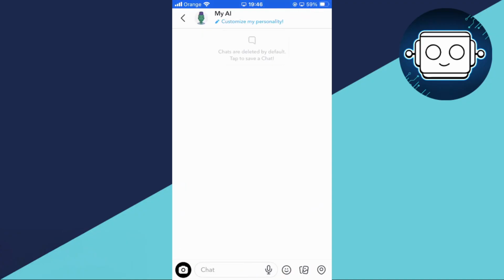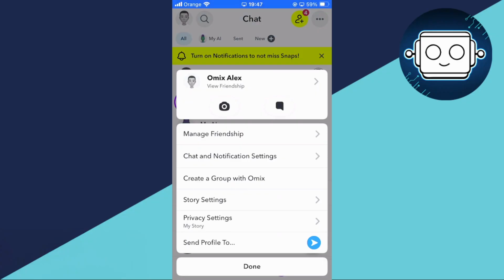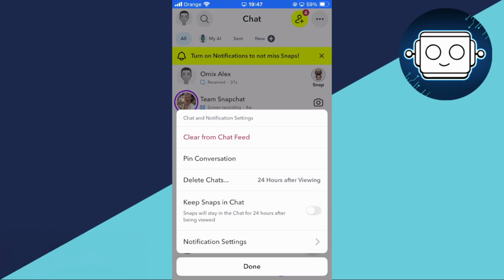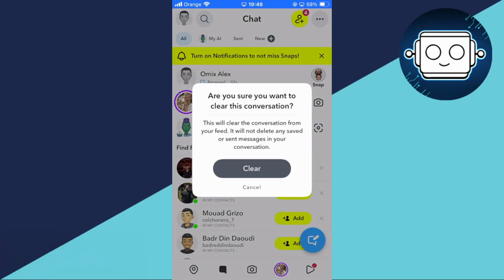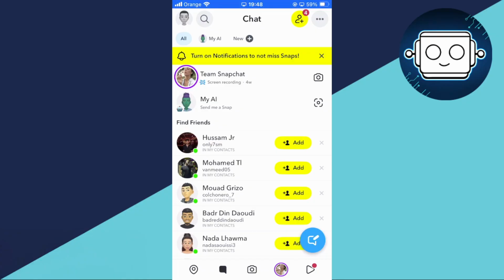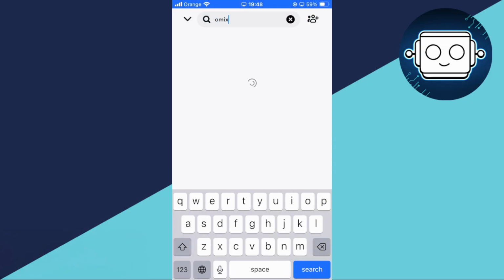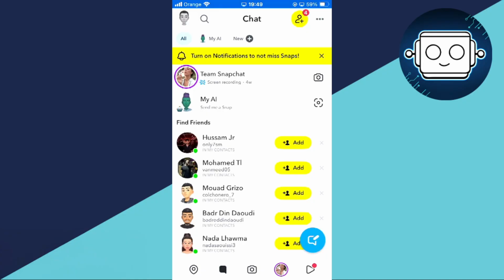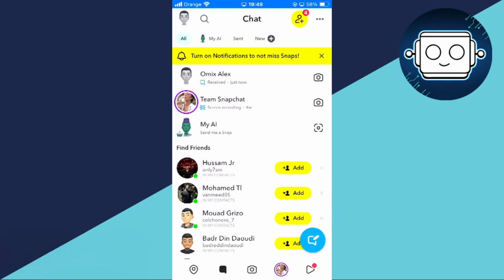How To Hide/Unhide Chats On Snapchat (Updated 2025)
Learn how to hide chats on Snapchat and how to unhide chats on Snapchat with this updated 2025 guide. This step-by-step tutorial will show you the latest method to manage your Snapchat conversations, keep your messages private, and easily access them whenever you want. Whether you’re looking to protect your privacy, organize your inbox, or simply declutter your chats, this video covers everything you need. Perfect for beginners and experienced users, this guide works on both iOS and Android devices. Watch till the end to make sure you don’t miss any important tips.